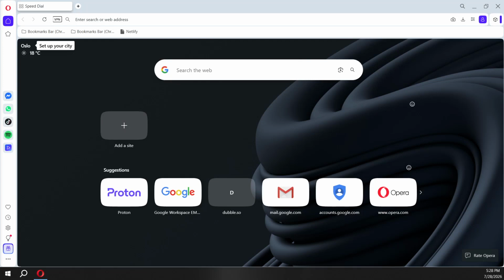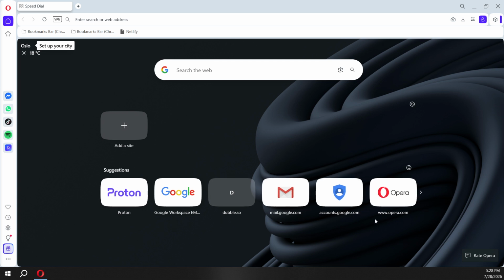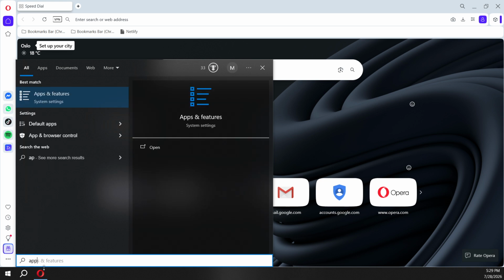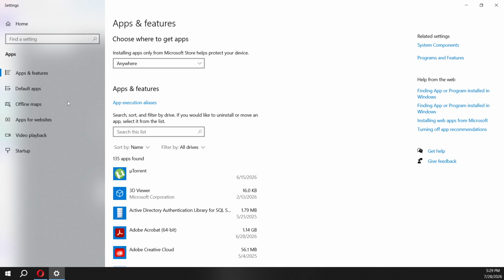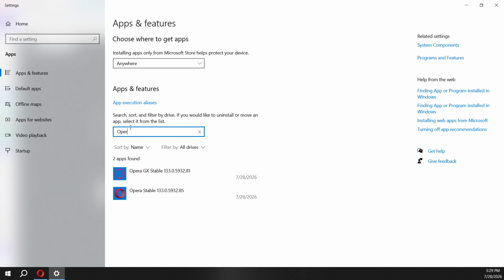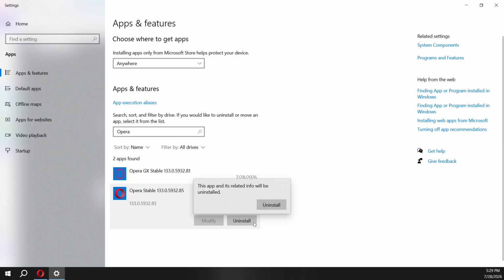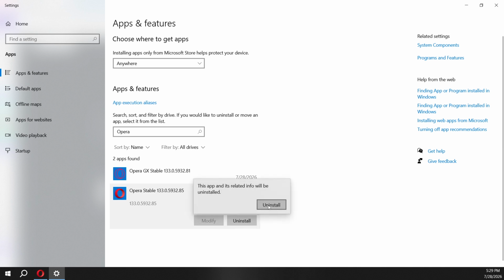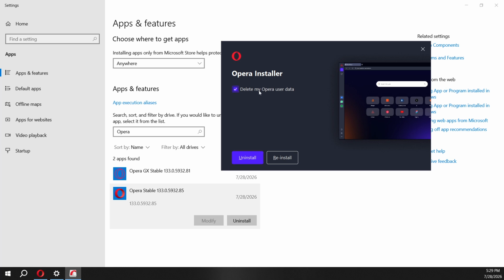How To Uninstall Opera Browser In Windows [2026 Guide]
How To Uninstall Opera Browser In Windows